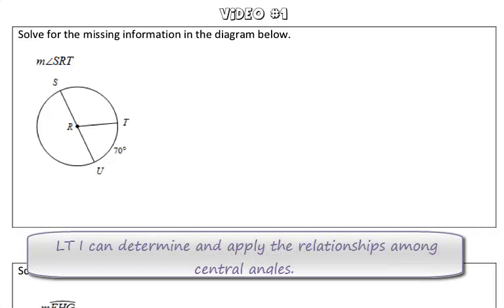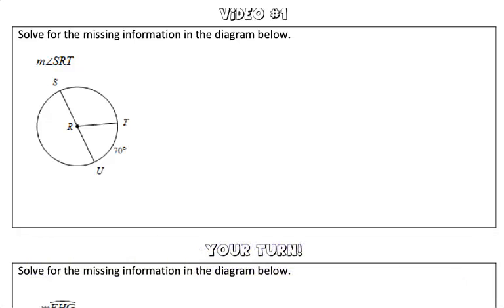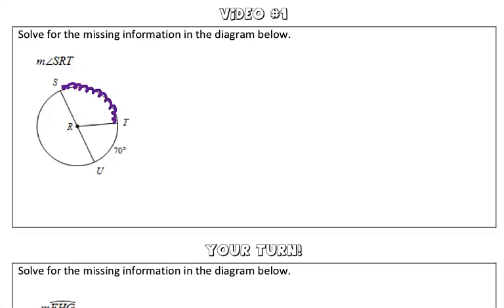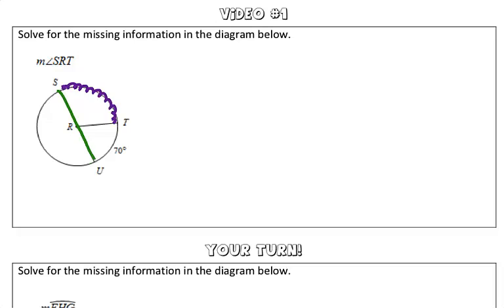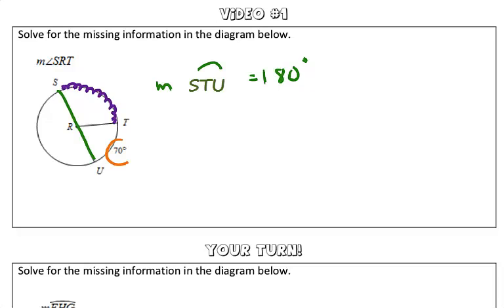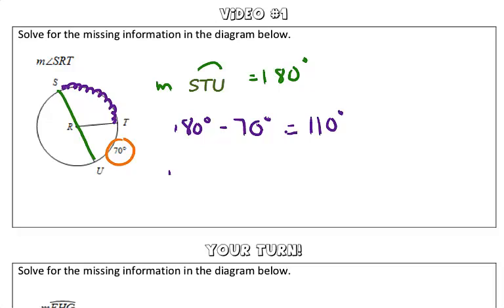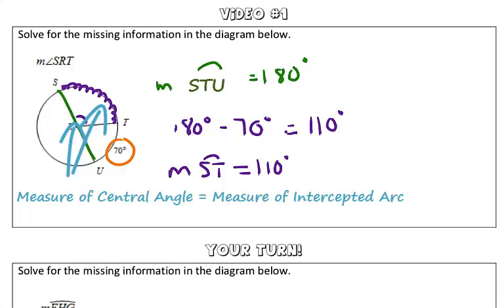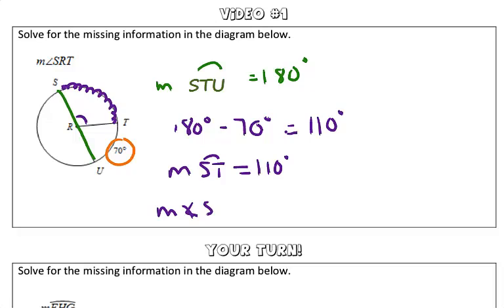Central Angles Video #1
Learn how to solve problems invovling central angles and intercepts arcs in circles.